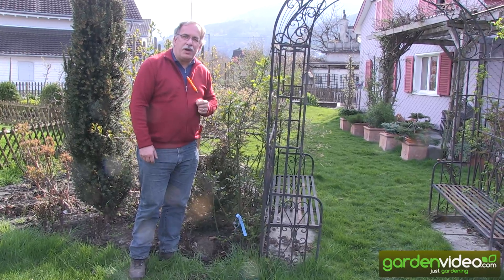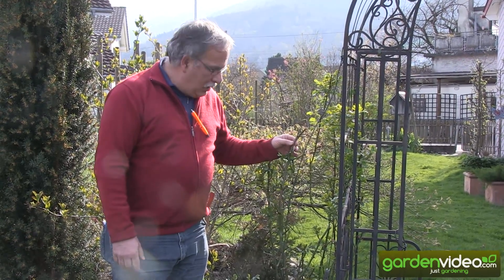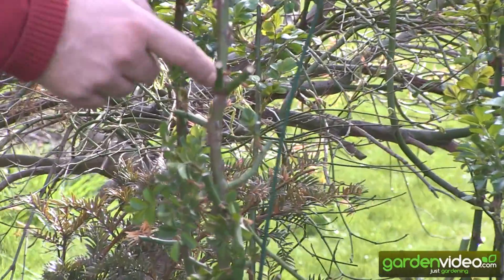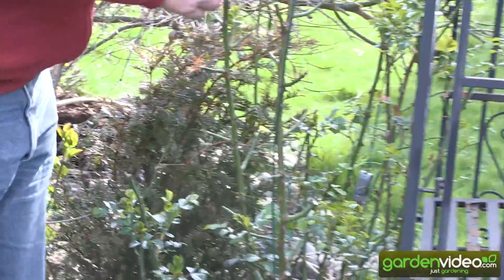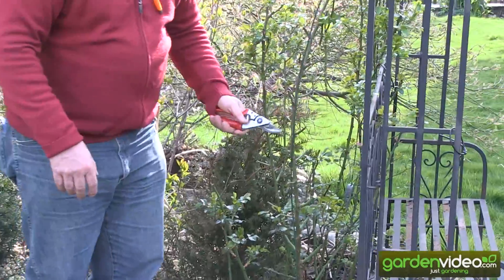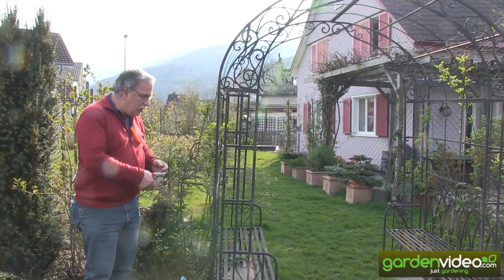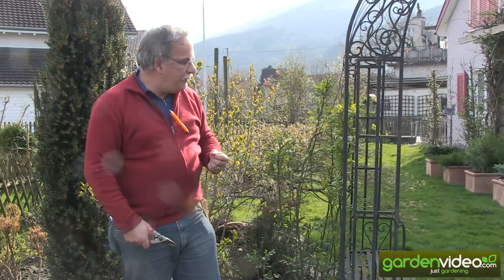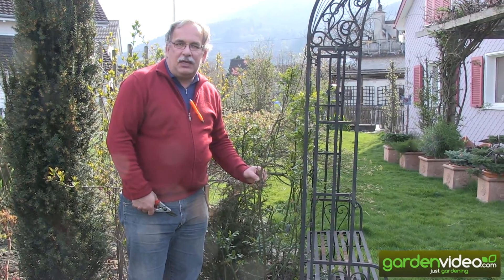How to prune an everblooming climbing rose or a Roseasy rose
Markus Kobelt the founder and breeder of the Swiss fruit tree nursery Lubera.Talks about the two rules about pruning an everblooming climbing rose:

1. Prune the branches back by 30 %
2. Prune the sideshoots back to 2-3 buds, 2-5cm

how easy can it be?..